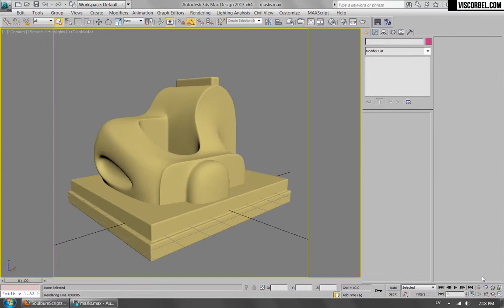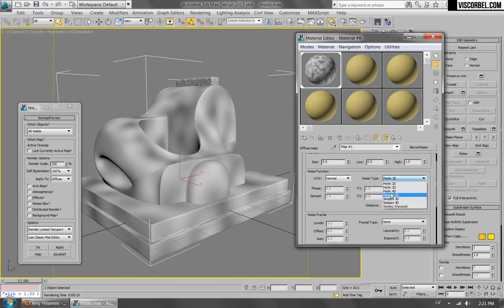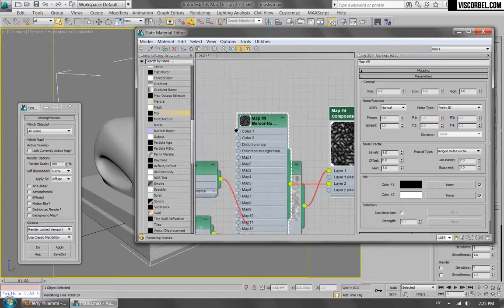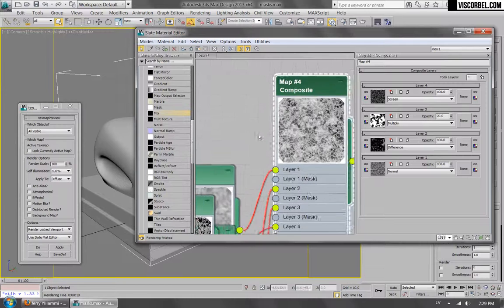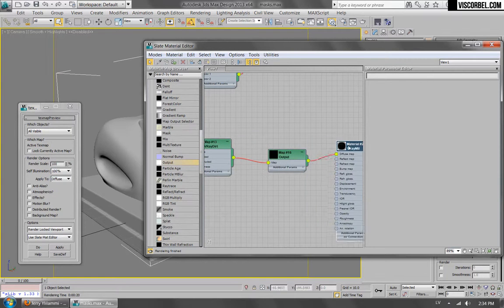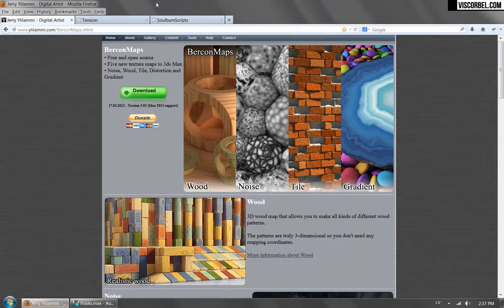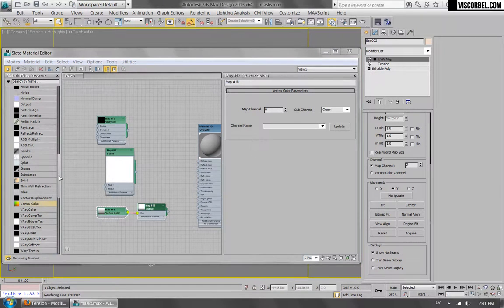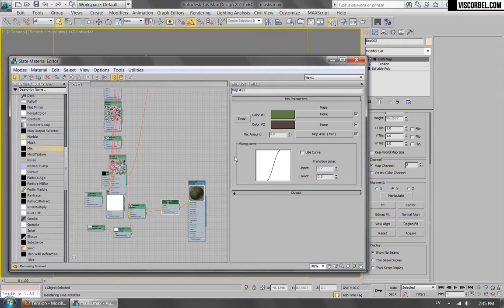tutorial 3dsmax vray masks.mp4